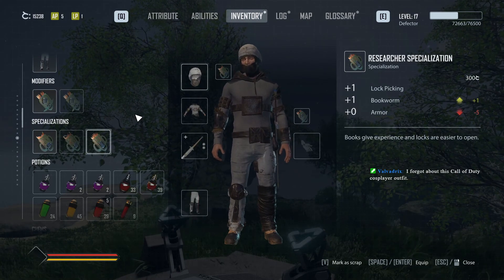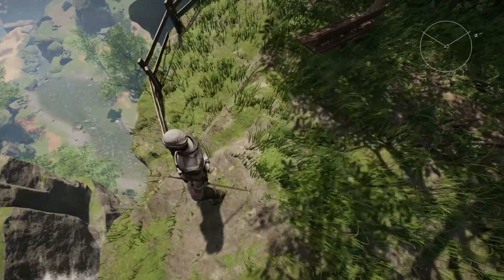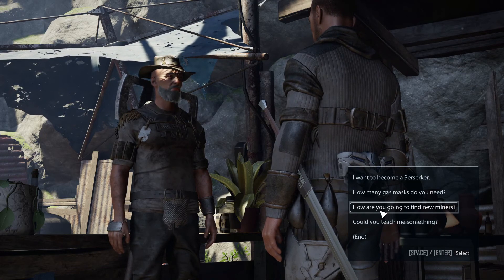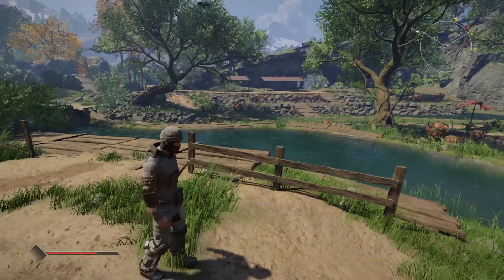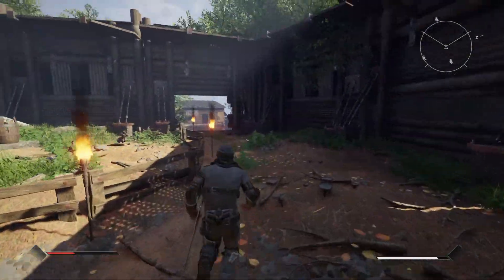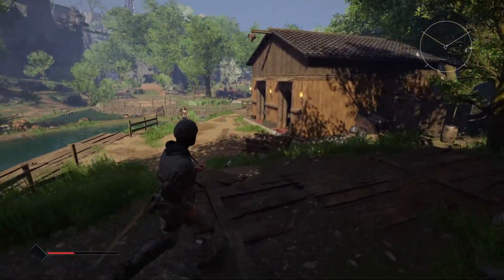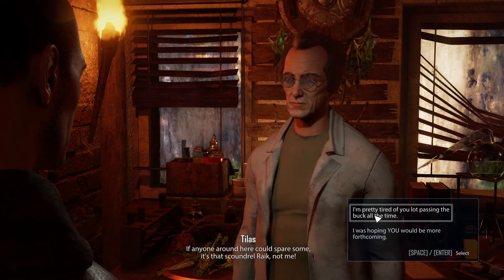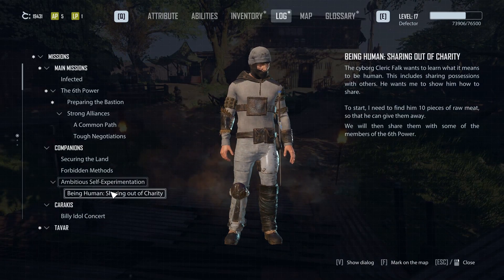ELEX II - Blind Playthrough Part 17 [Toils of the Berserker]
Part 17 of my Blind Playthrough for ELEX II. Edited from Live Streams on Twitch.

In typical fashion, the head honchos of the Berserkers all have demands that only we can meet. Unfortunately, many of their needs are at the expense of each other's, so it's up to us to work out how to solve everyone's woes most equally.